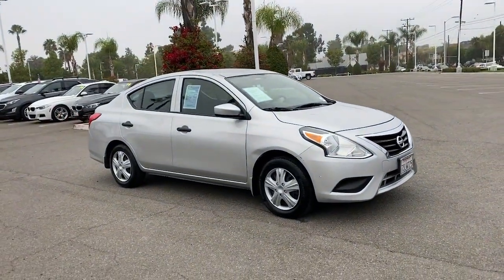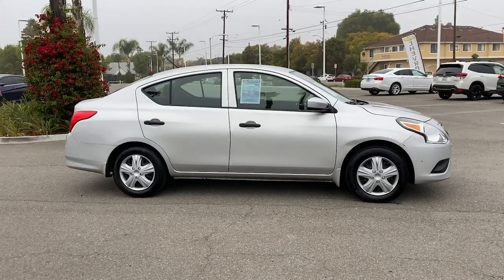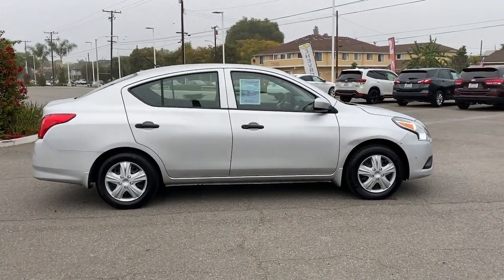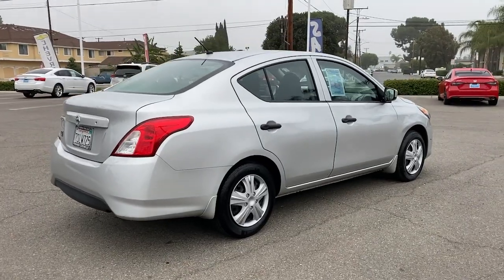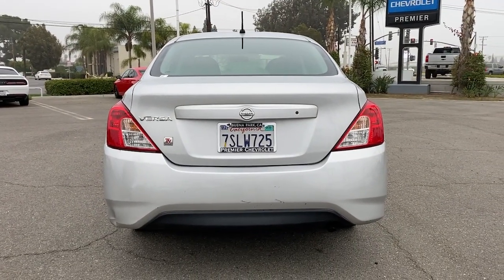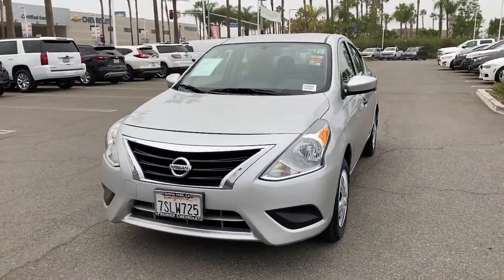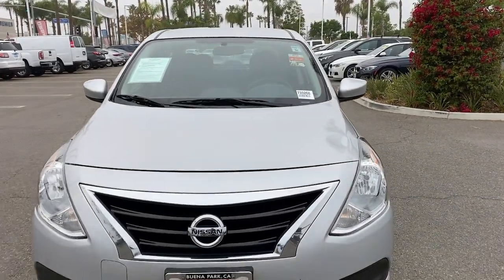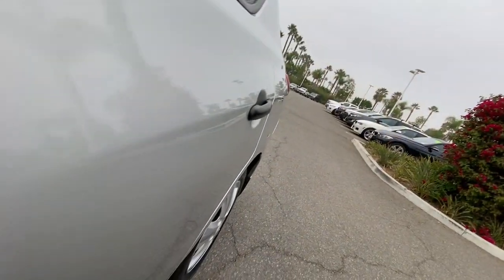2016 Nissan Versa Anaheim, Buena Park, Santa Ana, Norwalk, Fullerton, CA T10268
Brilliant Silver Used 2016 Nissan Versa available in Buena Park, California at Premier Chevrolet of Buena Park. Servicing the Anaheim, Santa Ana, Norwalk, Fullerton, CA area.